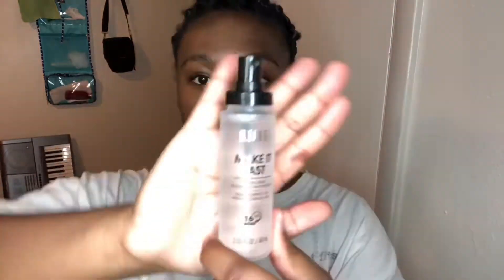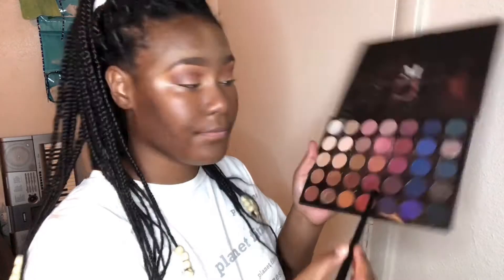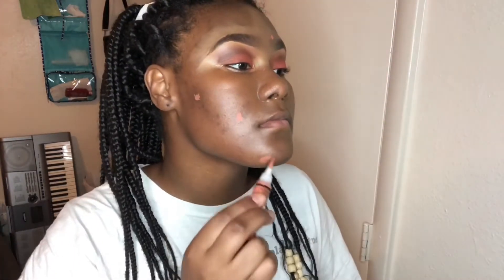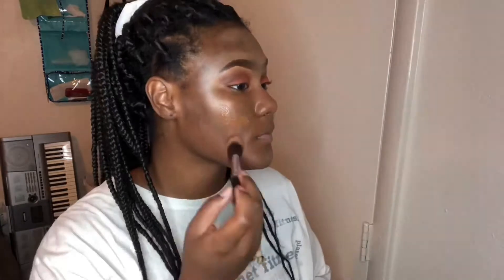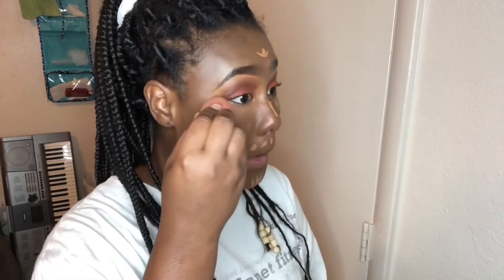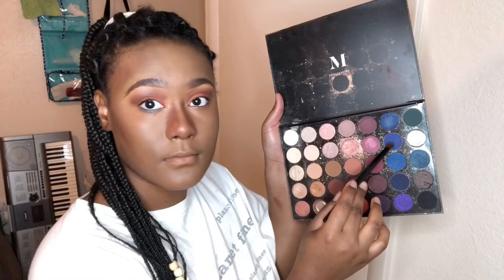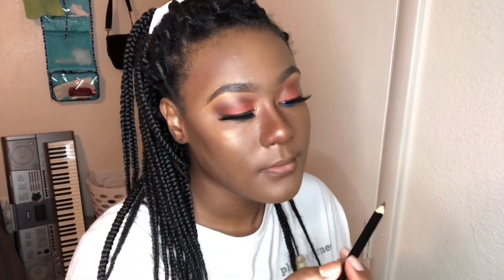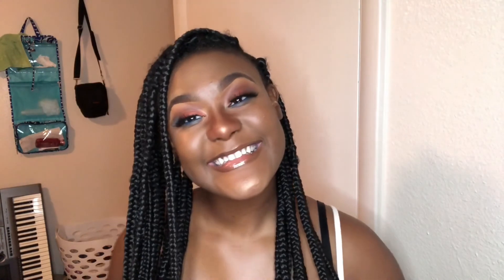Freestyle Makeup Look | Eyeshadow Tutorial | How To: Eyeshadow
Thanks so much for tuning in! You are greatly appreciated!💕

SC: @lightskinbih386

Follow my business page:
FB&IG: @sweetspotluxeboutique

Camera used: iPhone X
Age: 19
Ethnicity: African American